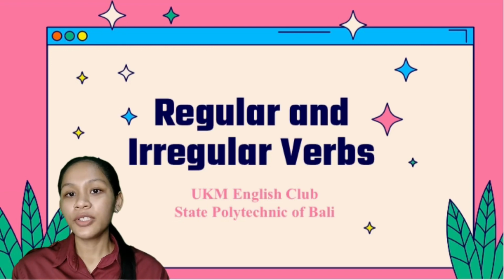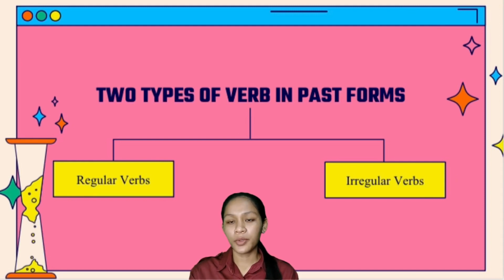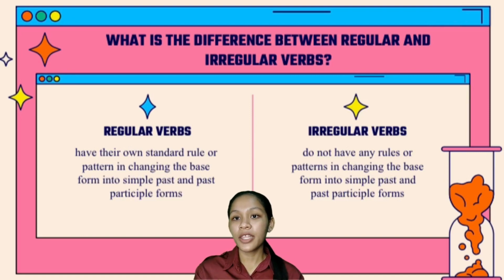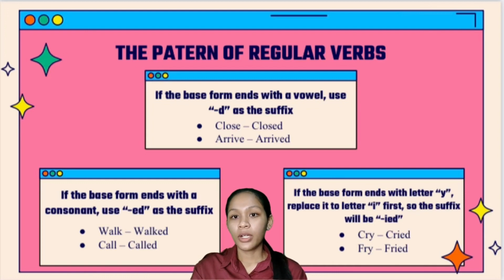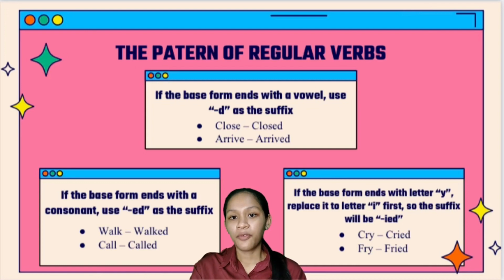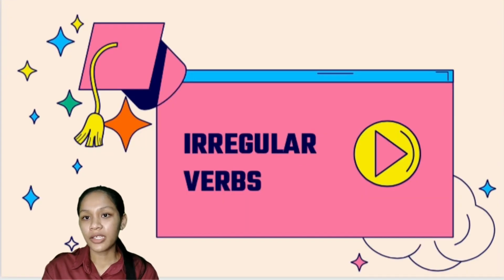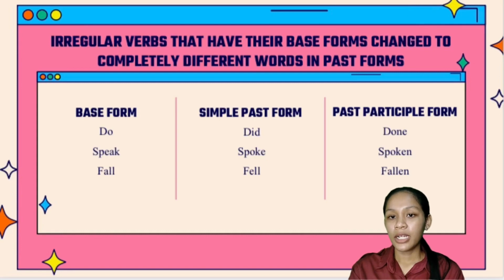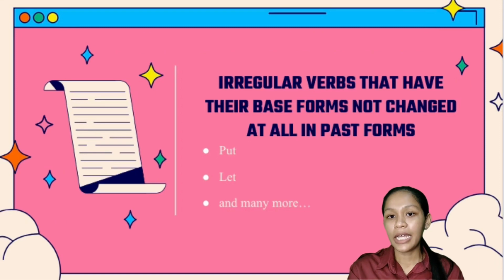What to learn - Irregular & Regular Verb